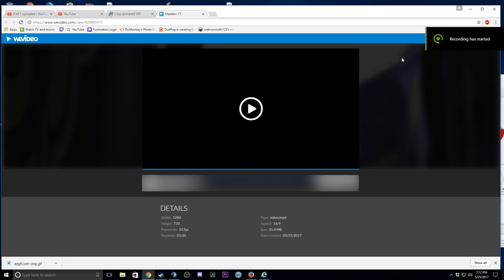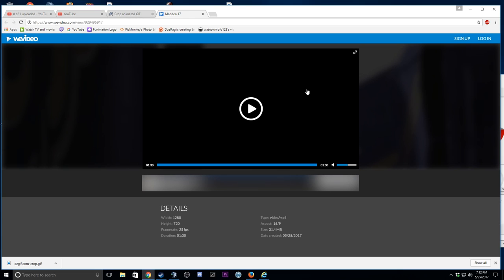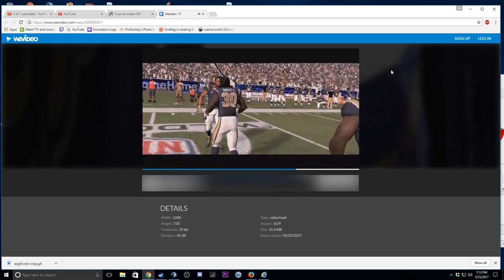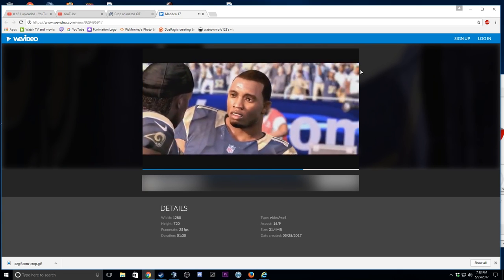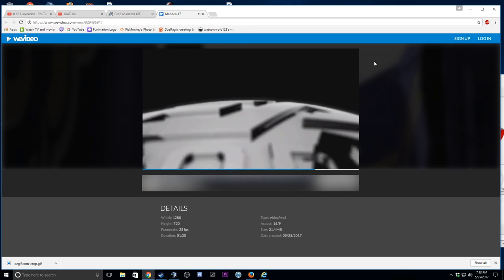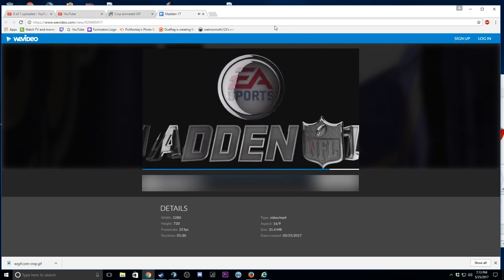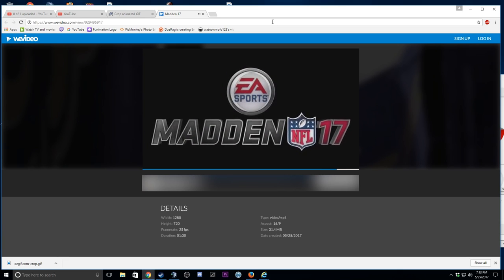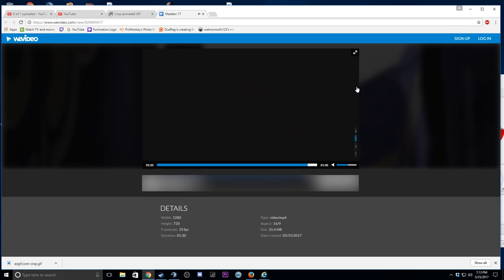REACTING TO FAN MADE VIDEOS | [REACTION]